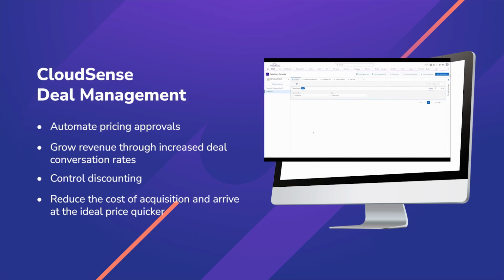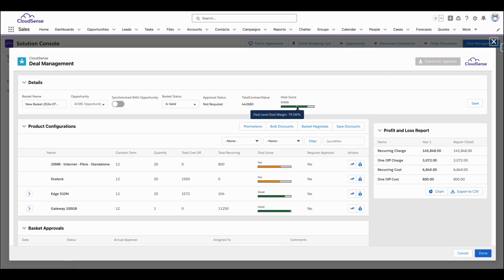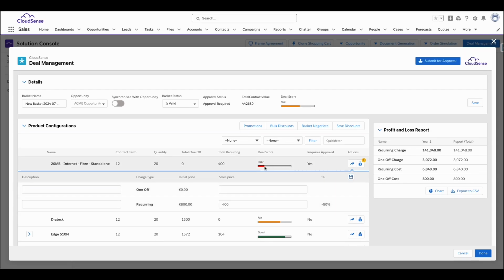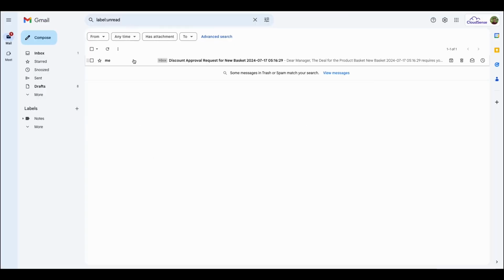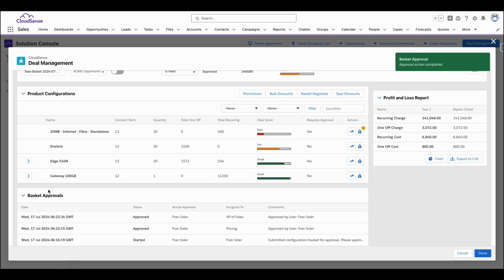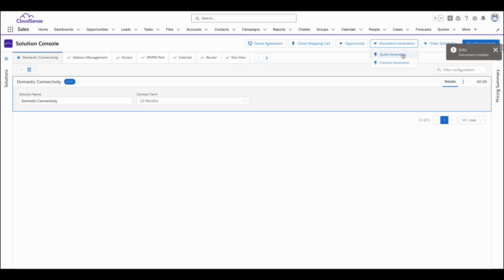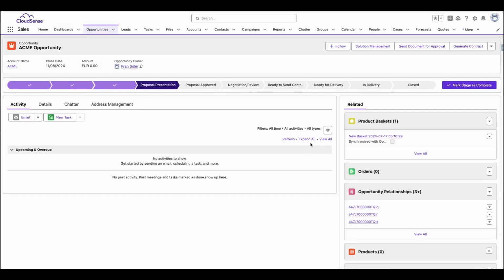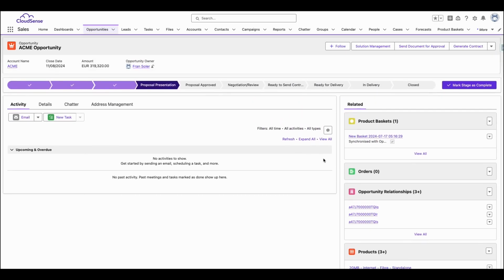Deal Management, Discounting, Profitability and P&L Reports